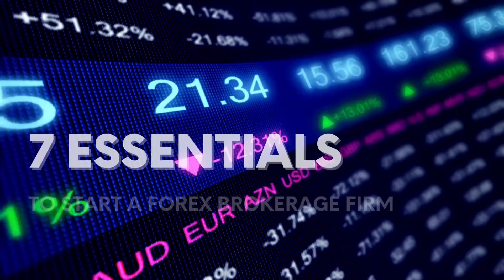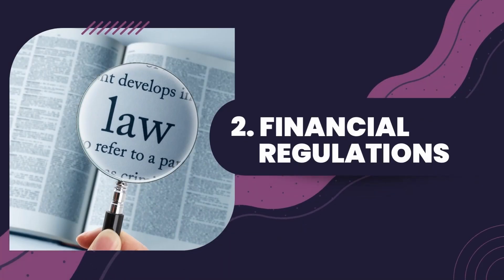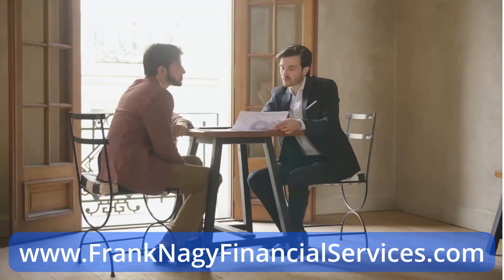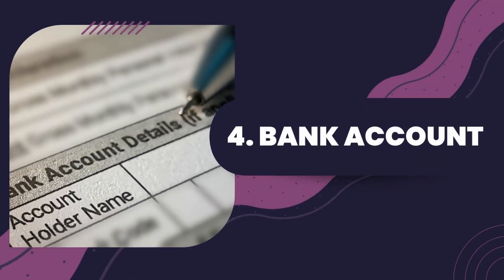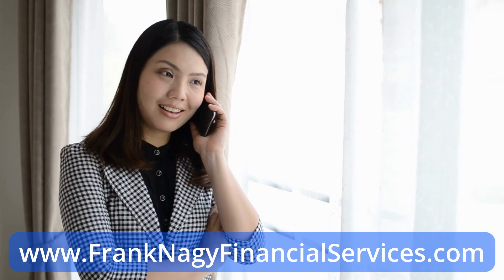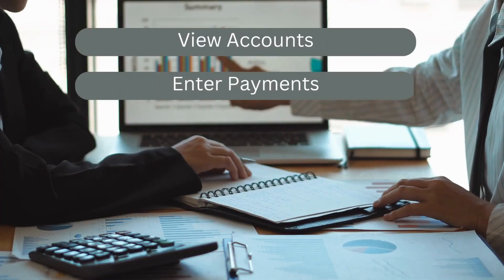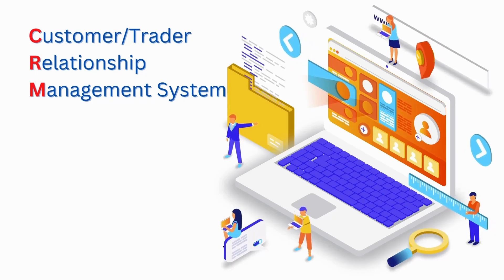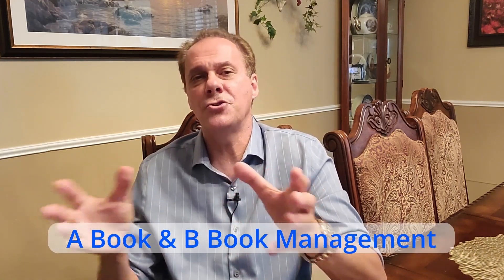Beginners Guide to Start a Forex Broker Business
7 essential steps to start a successful forex broker dealer. A Cayman registered broker-dealer can trade forex, stocks, options, CFDs, bonds, futures and commodities.

The Ultimate Prop Firm Guide and Hedge Fund Guide. E-book COMBO